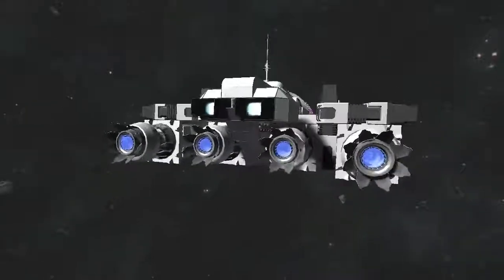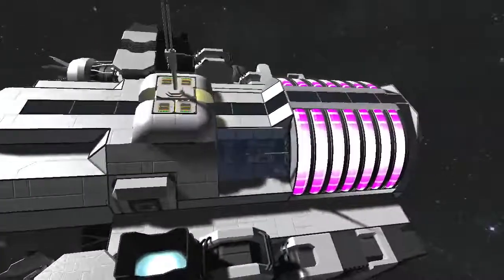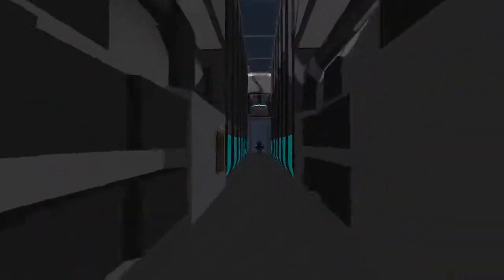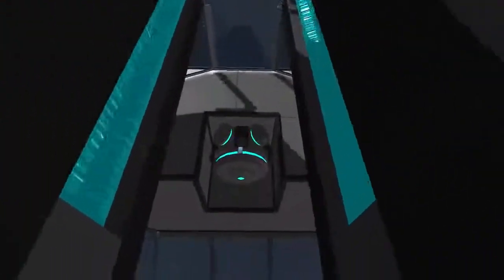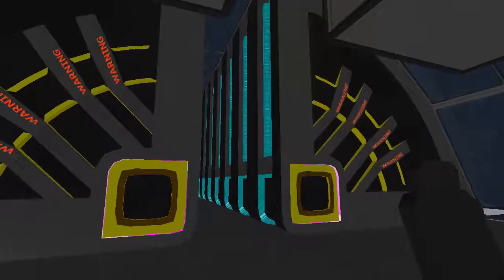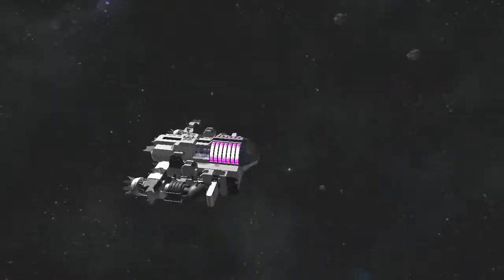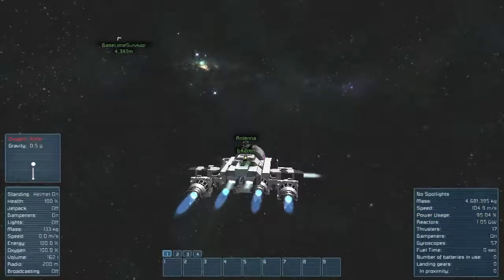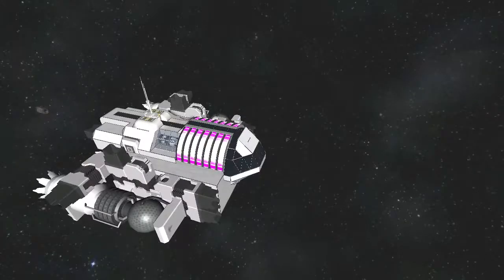Space Engineers Sneak Peek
This is why I'm creating the mod I'm creating, and what it looks like in the wild. It's especially useful to small ships writ large.